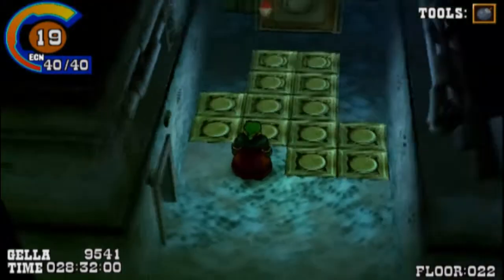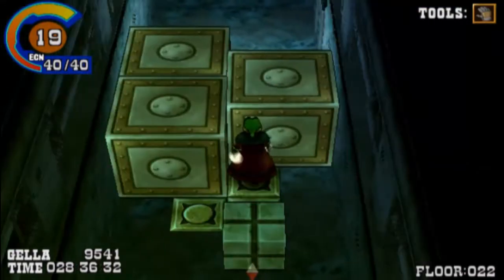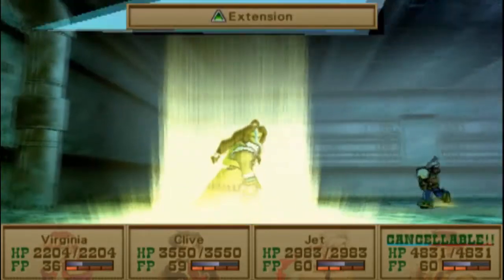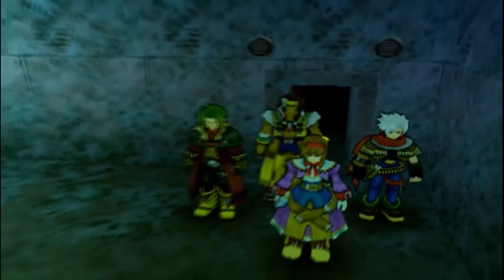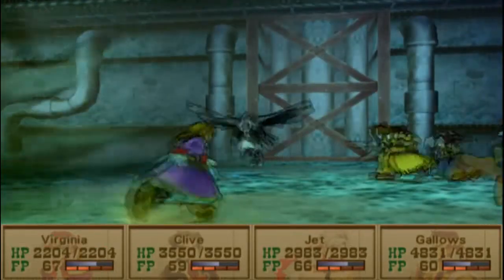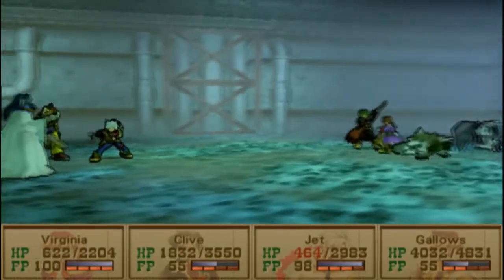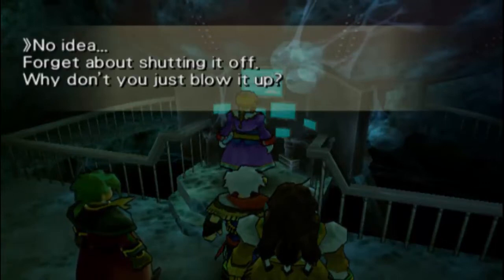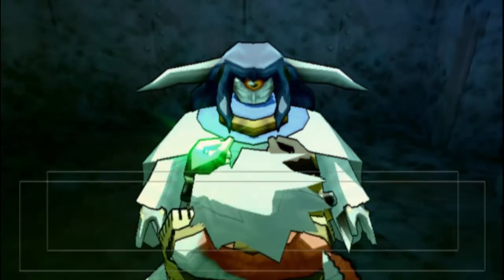Lancer Plays Wild ARMS 3 - Part 123: The Truth About Jet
Streamed live: April 24, 2019. The truth about Jet is finally revealed!

Wild ARMS 3 was developed by Media.Vision and published by Sony Computer Entertainment for the Sony Playstation 2~